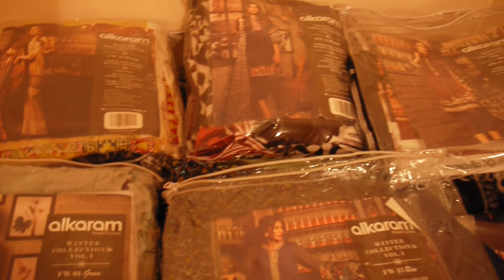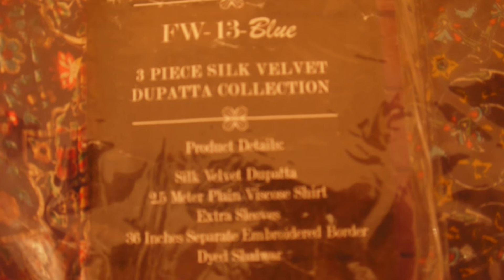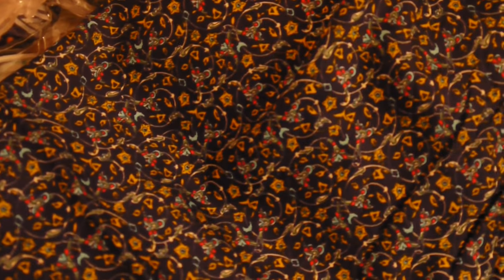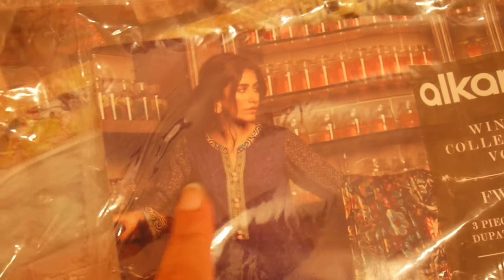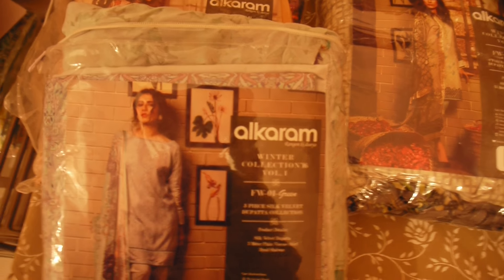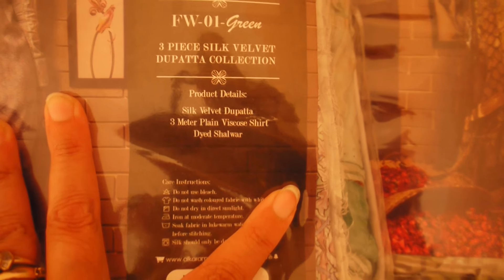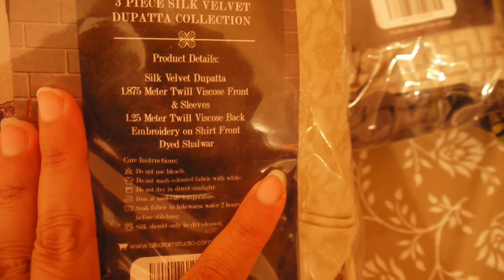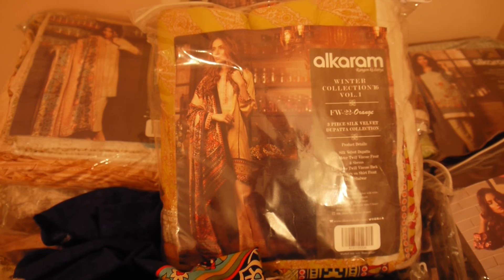AL KARAM RANGO KI DUNIYA WINTER COLL 2016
Premium Linen 3 piece dresses with silk velvet dupatta!!
For orders and details
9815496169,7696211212